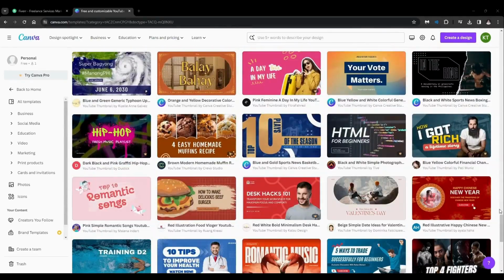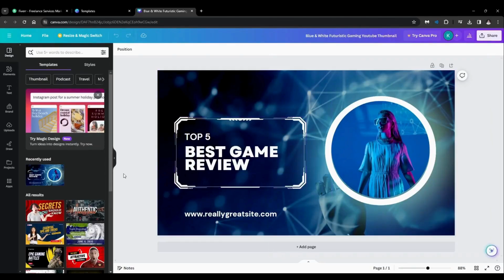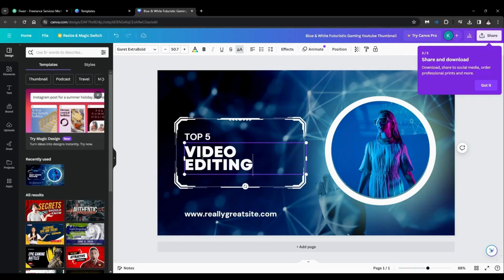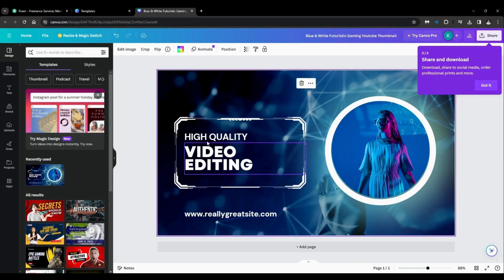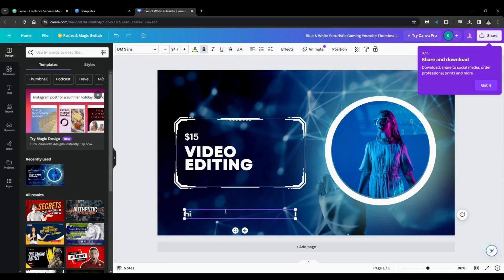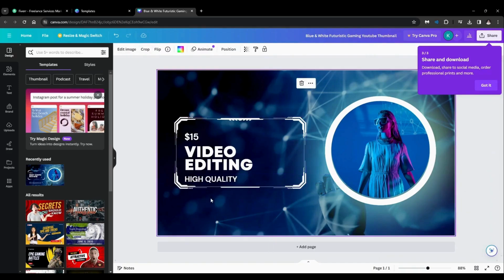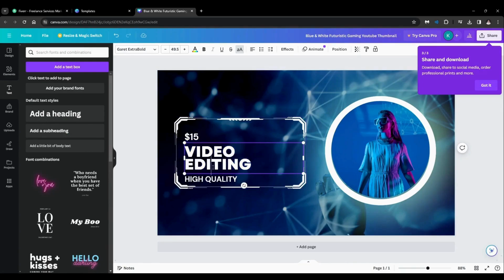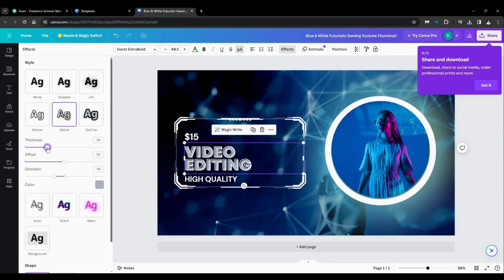How to Make a Fiverr Gig Thumbnail on Canva | Fiverr Tutorial (2025)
Want to create a professional and eye-catching gig thumbnail for your Fiverr listing? This video will guide you step-by-step on how to design a Fiverr gig thumbnail using Canva, a free and user-friendly graphic design tool. Whether you're new to design or just want to improve the look of your Fiverr gigs, I'll show you how to create a thumbnail that stands out and attracts potential clients. Perfect for beginners, this tutorial will help you make your gig visually appealing and increase your chances of success on Fiverr.

In this tutorial, you'll learn:
How to choose the right dimensions and layout for your Fiverr gig thumbnail.
Step-by-step instructions to design a thumbnail in Canva, including adding text, images, and branding elements.
Tips for creating a compelling and visually appealing thumbnail that grabs attention.

Enhance your Fiverr gig—follow these steps to create a standout thumbnail on Canva and attract more clients!

Chapters:
00:00:00 - Introduction
00:00:06 - Boost Orders with Thumbnails
00:00:34 - Customize Elements
00:01:46 - Enhance Thumbnails
00:02:16 - Design with Shadows
00:02:41 - Change the Background Picture
00:03:09 - Upload and Drag Files